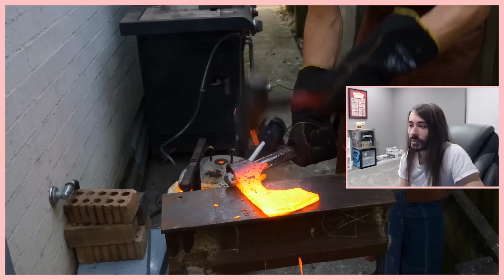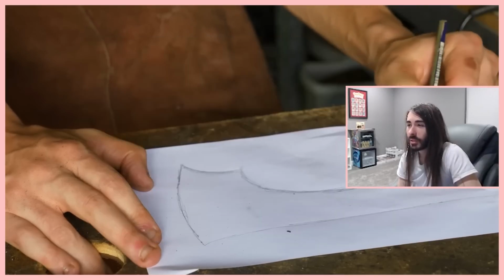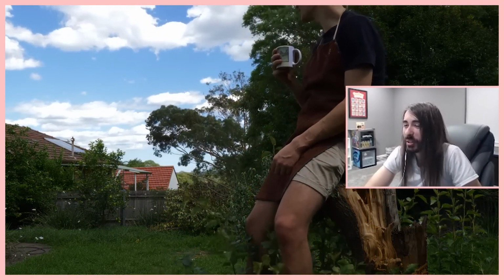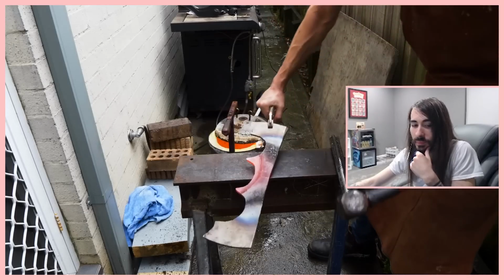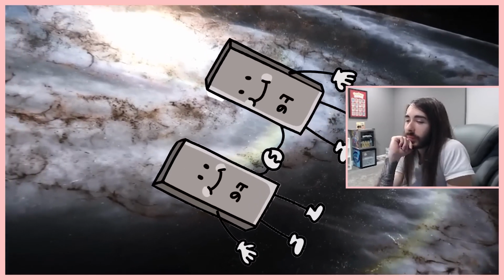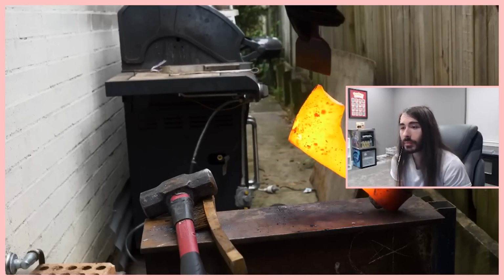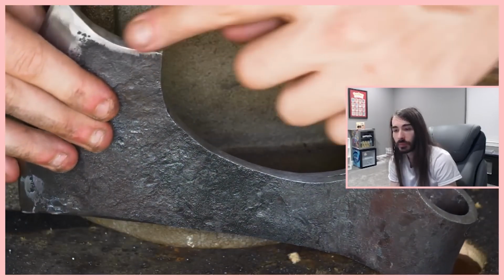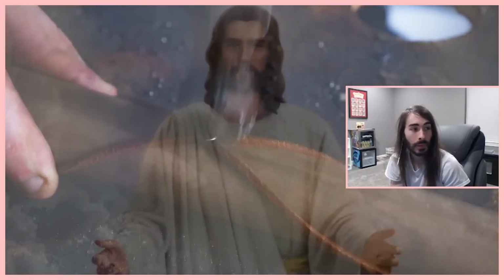The Viking Axe Was Created By The 'I DID I Thing Critikal reacts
All credit to Big Moist